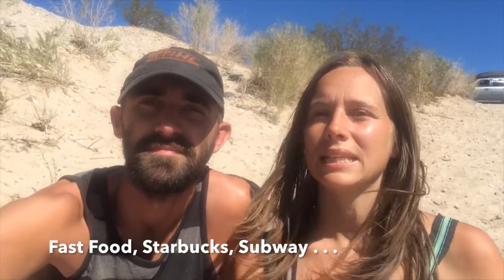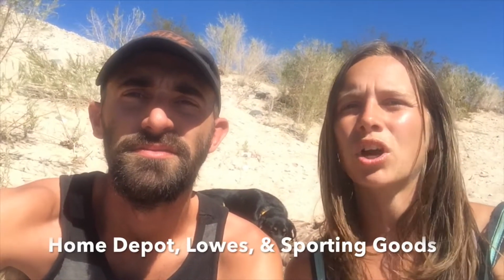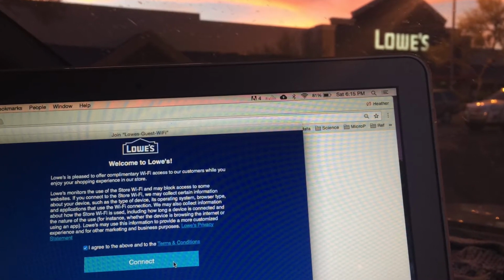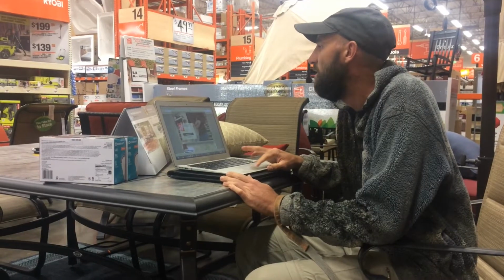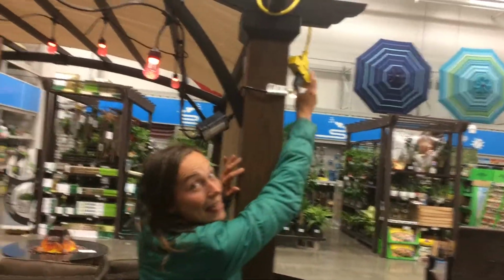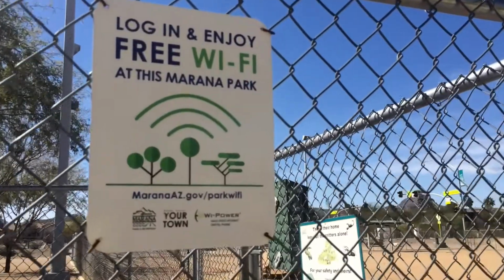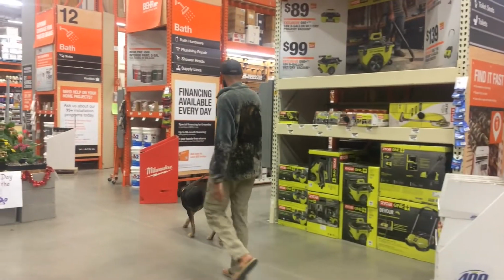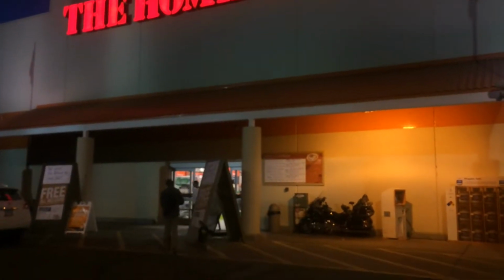Where To Get WIFI For Free While Traveling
It can be a pain looking for WIFI when traveling, especially if you're traveling on a budget like us. We've put together a list of our favorite places to find WIFI for free. If you don't want to go into a place for food or you're not using a hotel, these ideas will help you find other free sources of WIFI. For instance: Did you know you can get WIFI from a Home Depot or Lowes? How about Wal Mart or Grocery store? Well, do you know which one is more reliable? Can you park far from the building and still get a signal? What if you're traveling with dogs. We'll address all of these issues in this video. As a bonus, we've added a link to a map with the best places to get WIFI on the road.